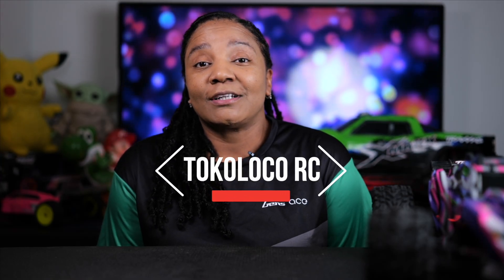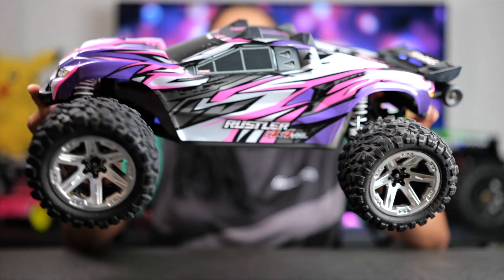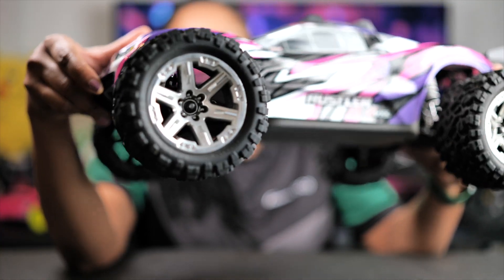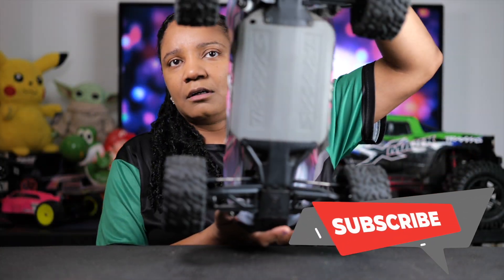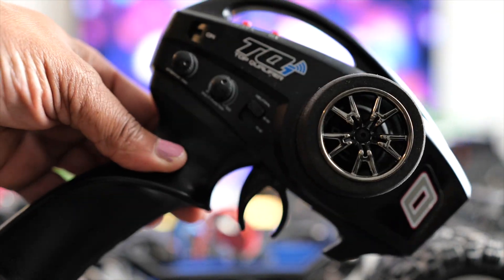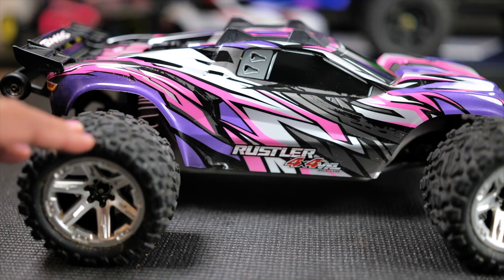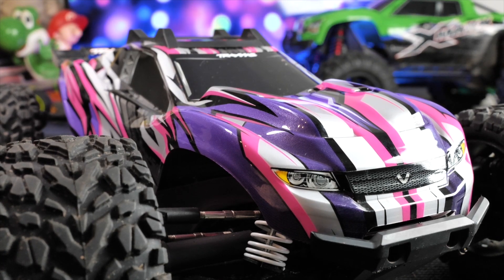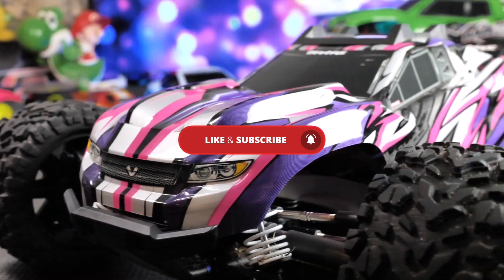Traxxas Rustler 4x4 VXL Review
My review of the Traxxas Rustler 4x4 VXL